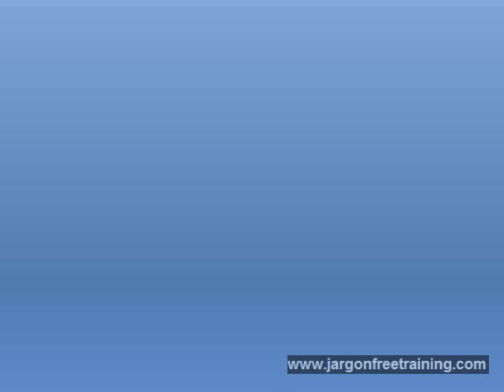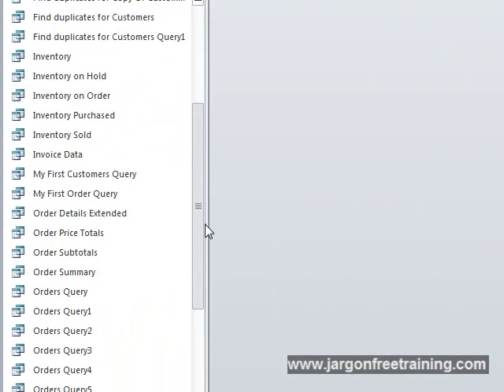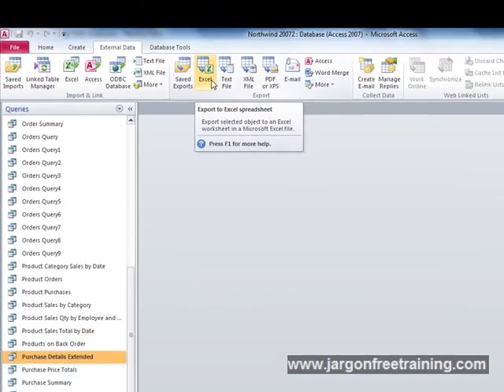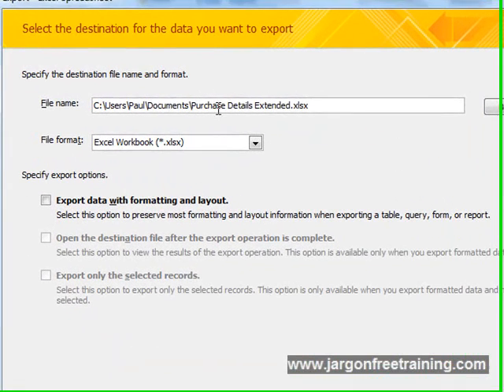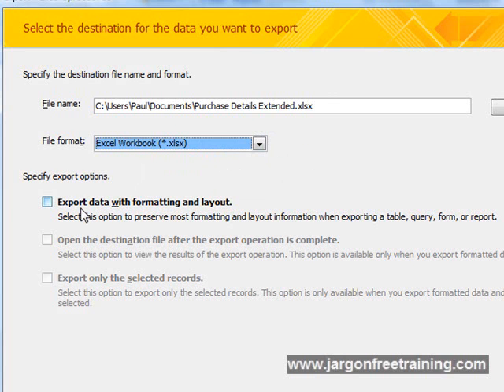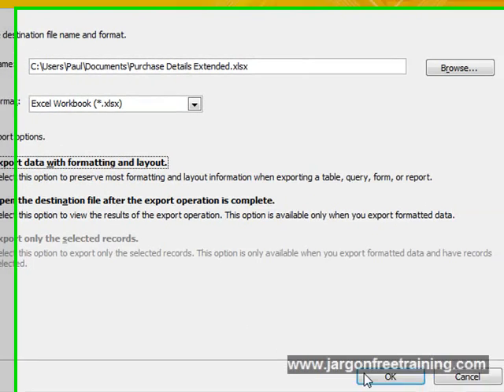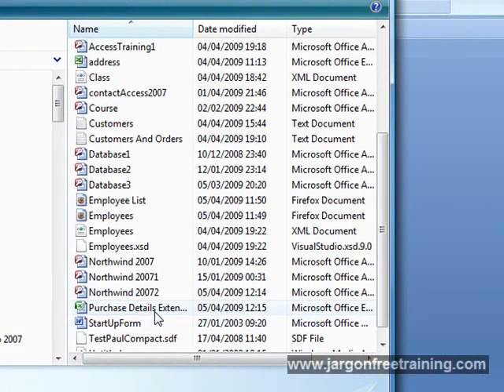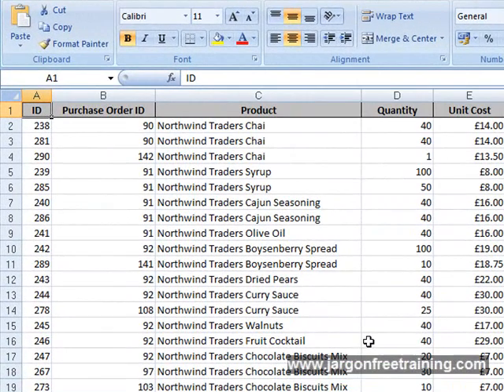Microsoft Office Training - Analyze MS Access Data With MS Excel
FREE Book on MS Access
In this Microsoft Office Training video I show you how to transfer an Access query or table into MS Excel.